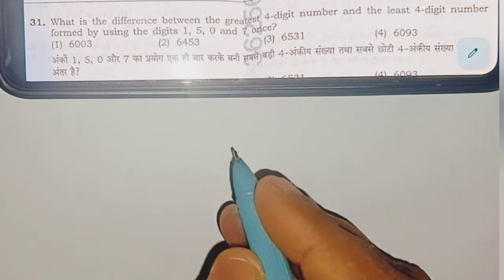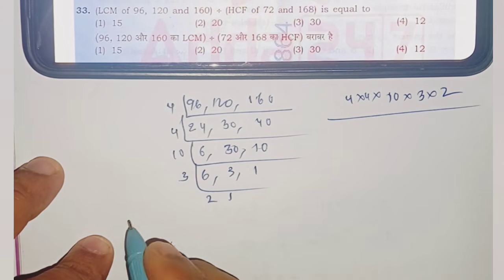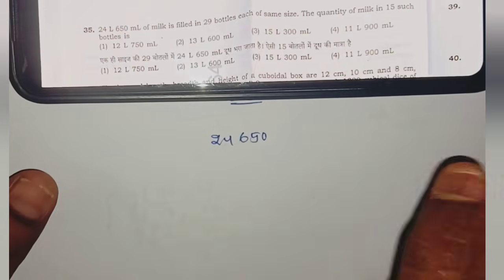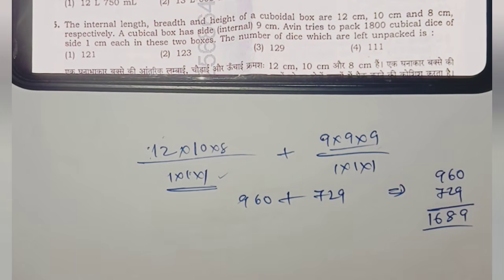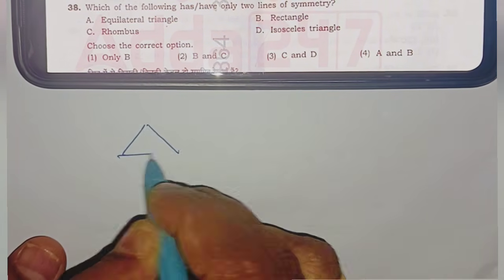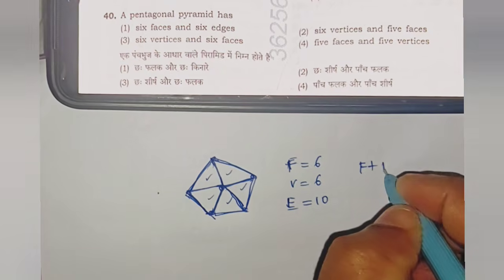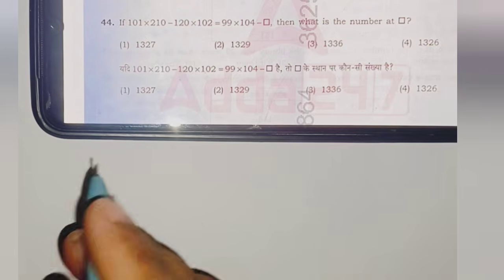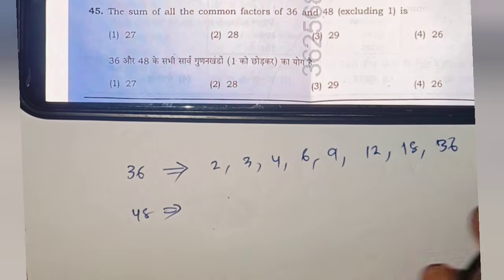CTET 7 Feb 2026 Maths Paper Analysis | CTET Paper 1 & 2 Maths Solutions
Get the complete analysis and solutions for CTET Paper 1 & 2 Maths, February 7, 2026! 📚 In this video, we'll break down the maths questions, provide detailed explanations, and share the answer key. Whether you're preparing for CTET or looking for insights, this video is for you! 💯
Welcome to our channel, your one-stop solution for CTET Paper 2 preparation. we walk you through carefully selected CTET Paper 2 previous year questions with clear, step-by-step explanation will boost your confidence and help you achieve your teaching goals and Boost your preparation with smart solving techniques, concept clarity, and exam-focused strategies. 🎯